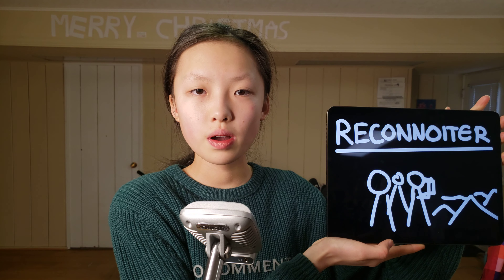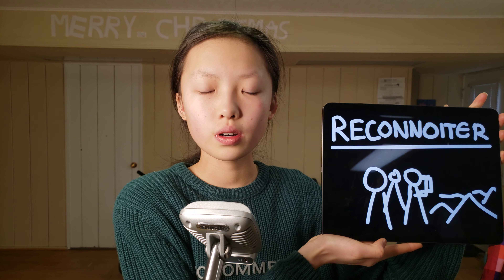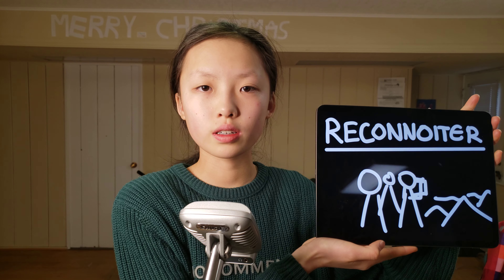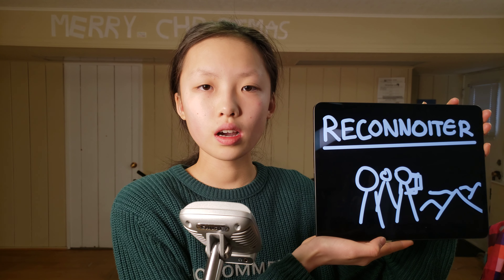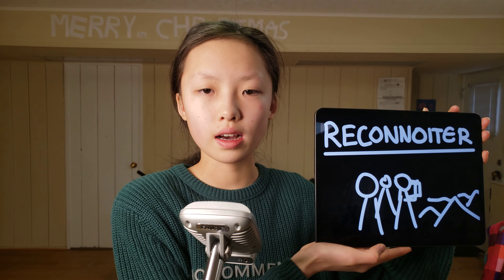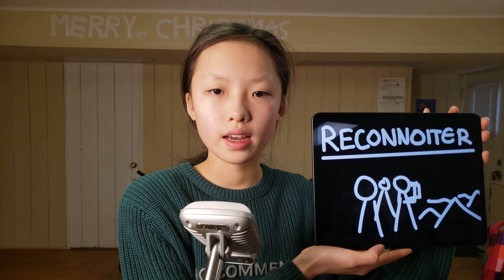Reconnoiter [ VOCAB Ep26.5 ]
Reconnoiter - Make a military observation of (a region).